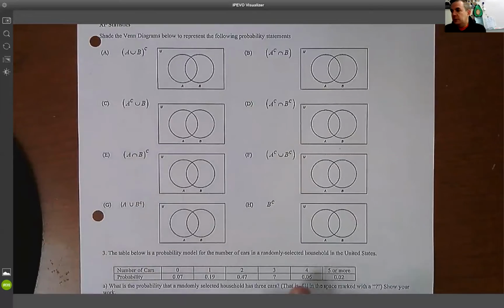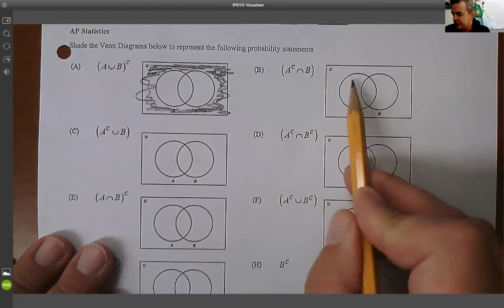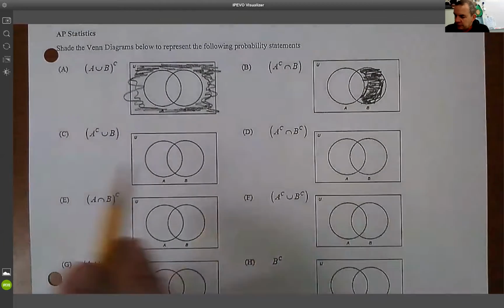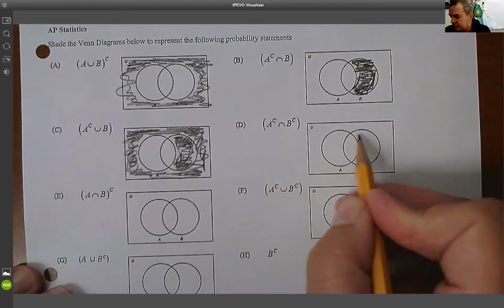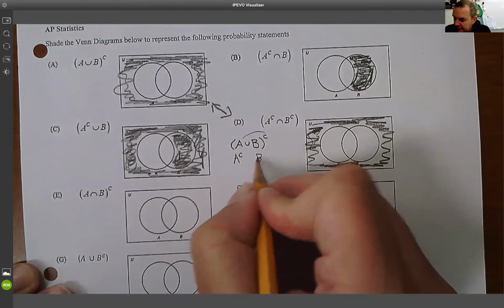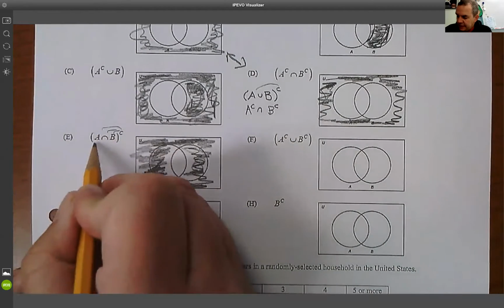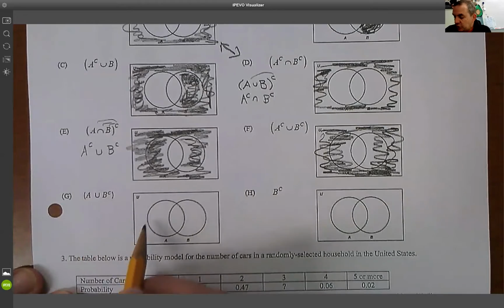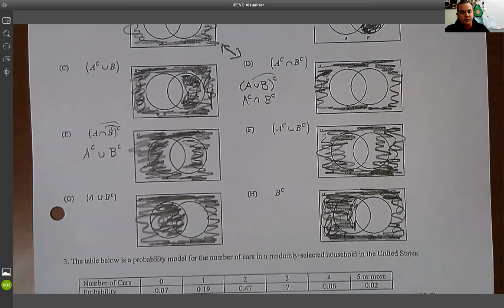Mr Oliver C5D4a Venn Review